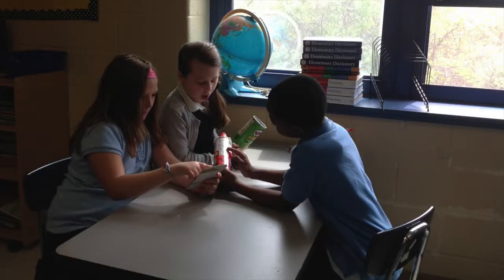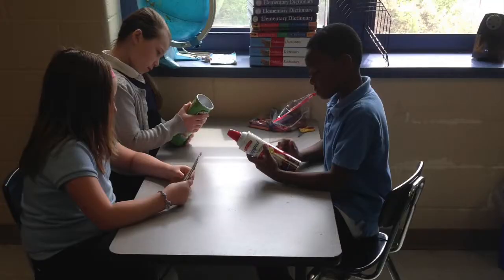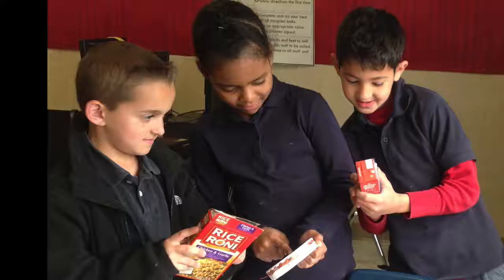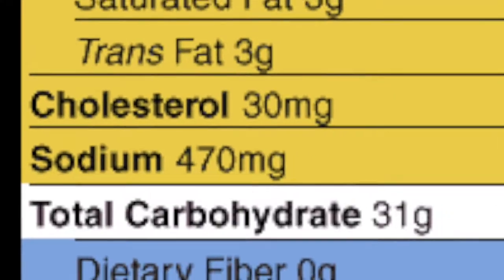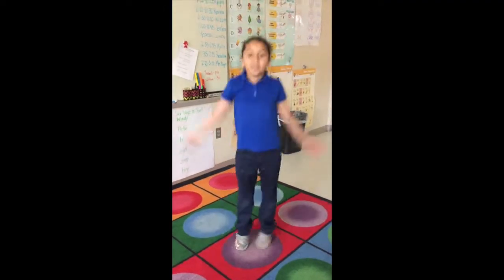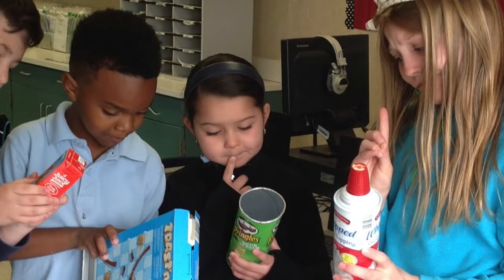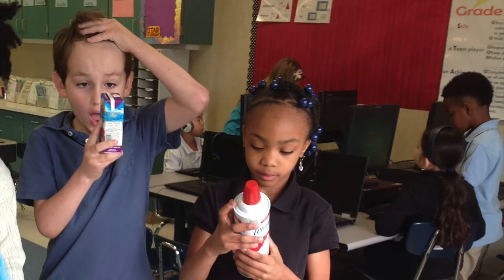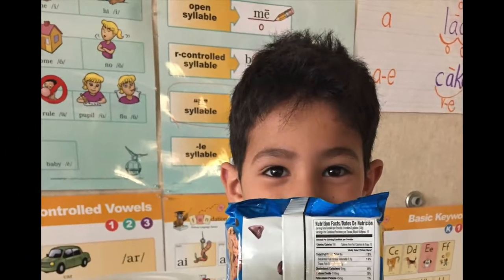3rd Grade: Mrs D'Aniello "Nutrition Labeling" Public Service Announcement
2016 Rotella Interdistrict Magnet School, Waterbury, CT
Third grade residency with Sally Rogers: Creating Public Service Announcements on Nutrition.